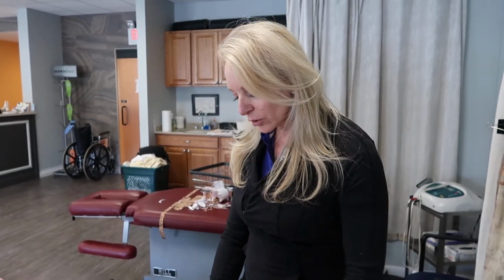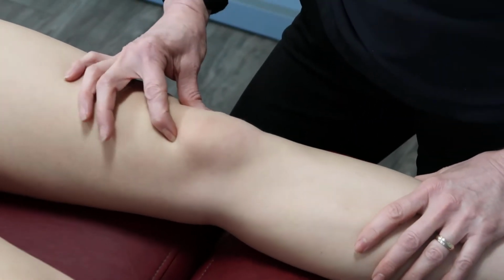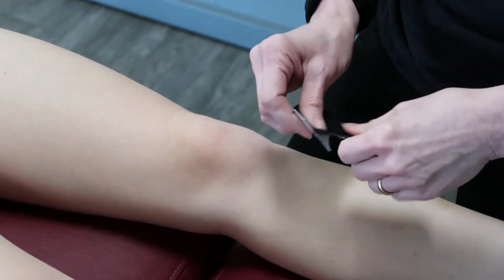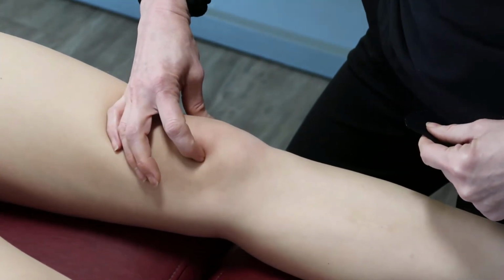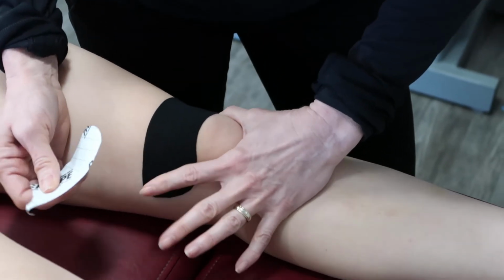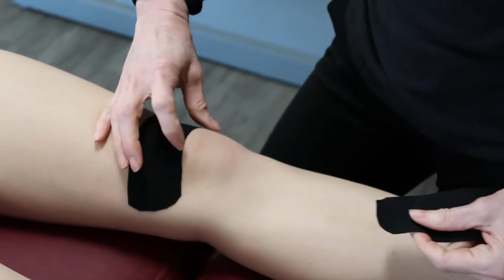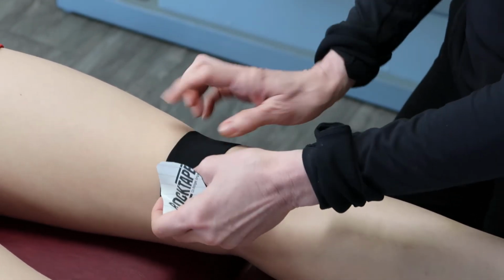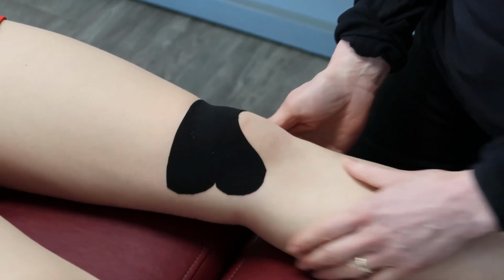Patellofemoral pain interventions – Taping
Patellofemoral pain intervention series with Dr Christine Foss
FICS is providing these podcasts/webinars/online resources as a public service. These are neither a legal interpretation nor a statement of FICS policy or views. Reference to any specific products or entity within any of these videos does not constitute an endorsement or recommendation by FICS. The views expressed by the guests interviewed in the YouTube interviews are their own and their appearance on this program does not imply an endorsement of them or any entity they represent.